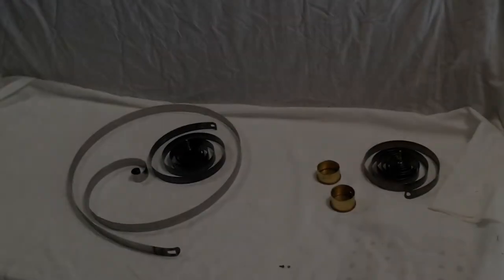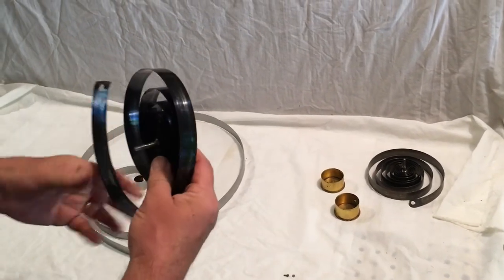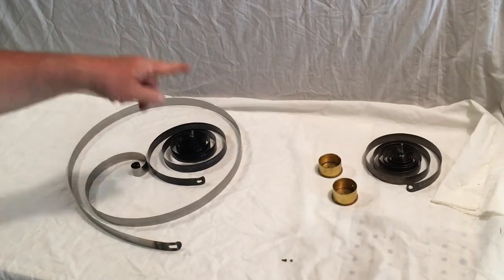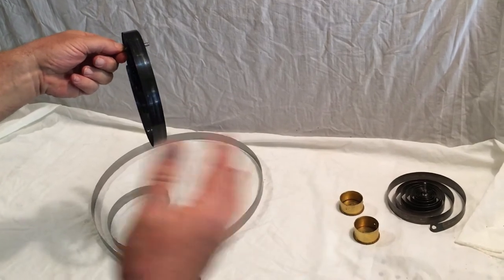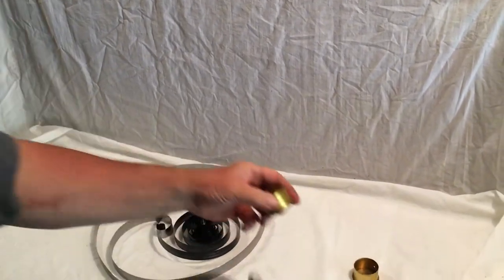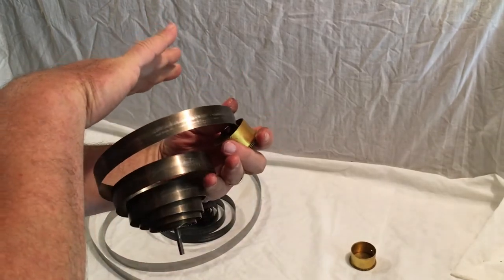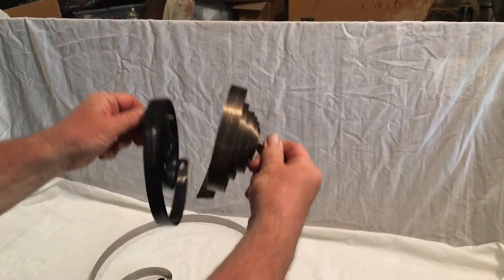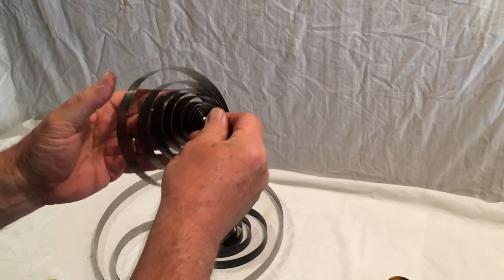How to tell a good clock main spring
New clock main springs vs old clock main springs
Straight clock main springs
Warp clock main springs
Clock main spring wear ---Clock Nook---